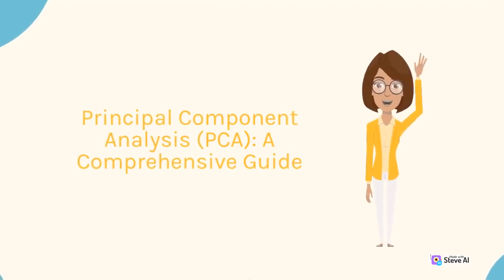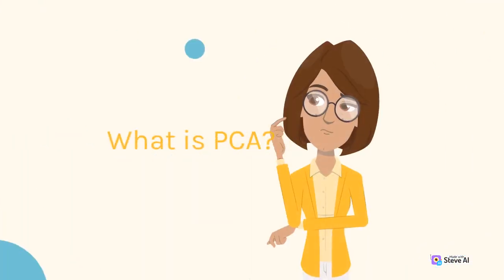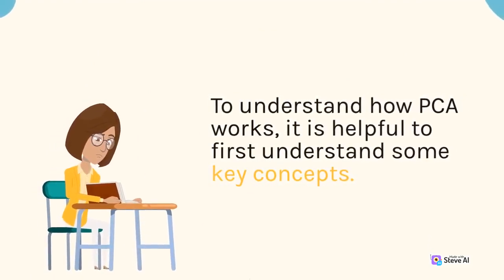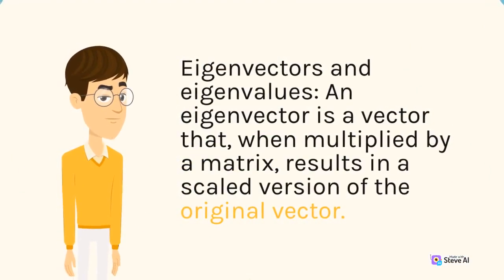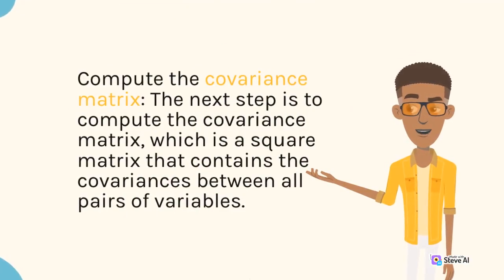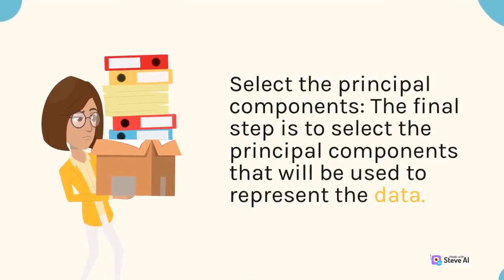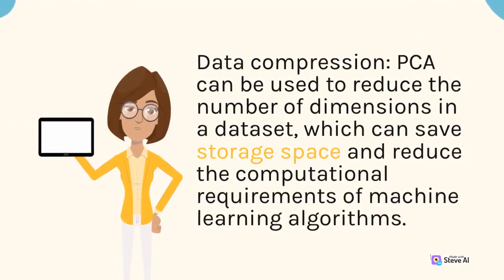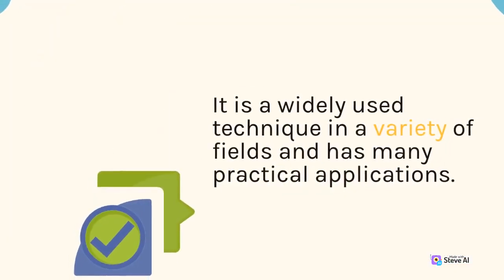Principal Component Analysis (PCA): A Comprehensive Guide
In this video, we will discuss what Principal Component Analysis (PCA) is and how it is work.

Principal component analysis (PCA) is an unsupervised machine learning technique. It is a feature extraction technique. The main goal is to reduce the curse of dimensionality.